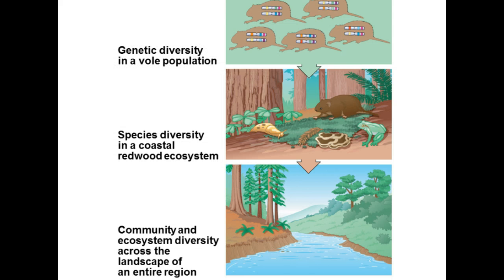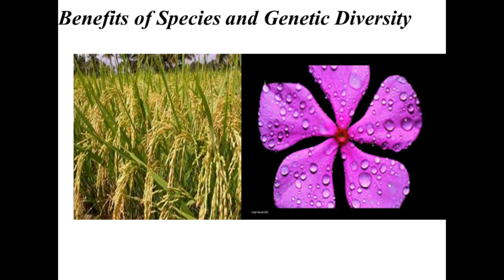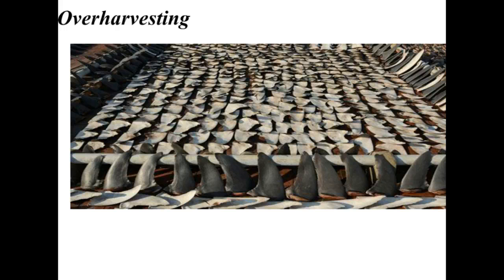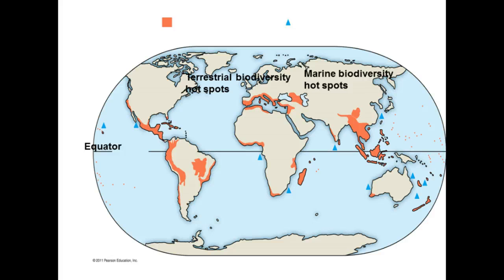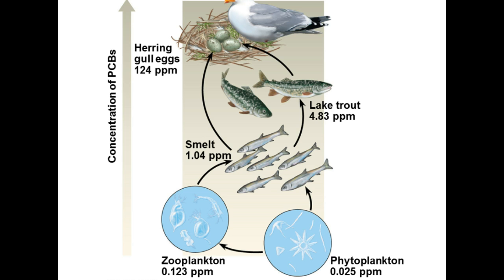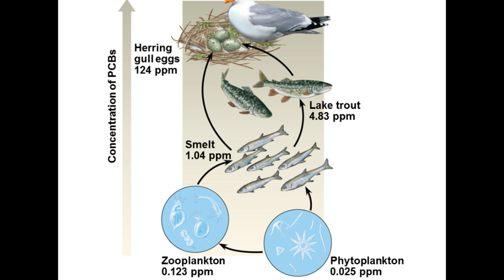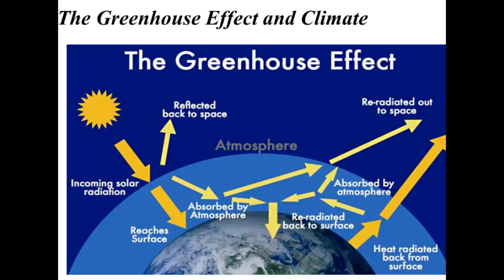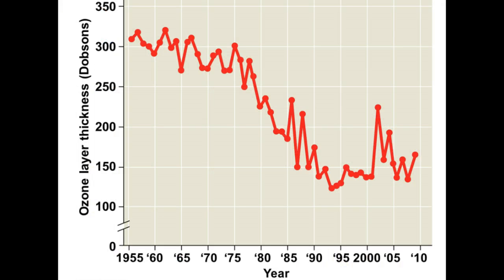AP Biology Summer Assignment Chapter 55 Podcast